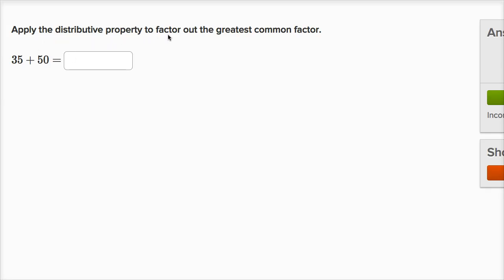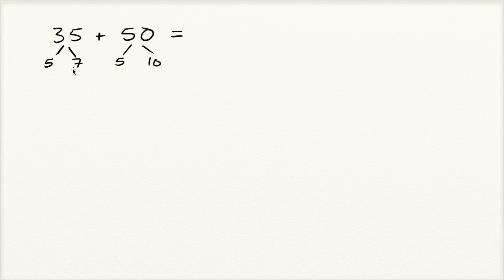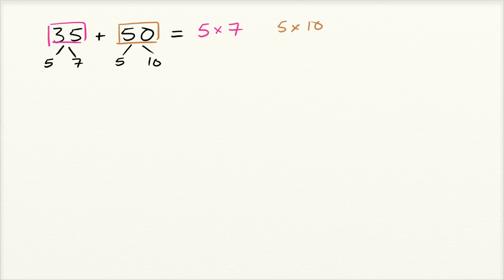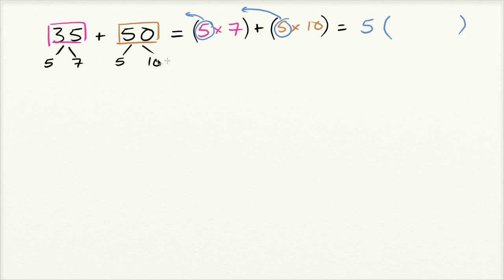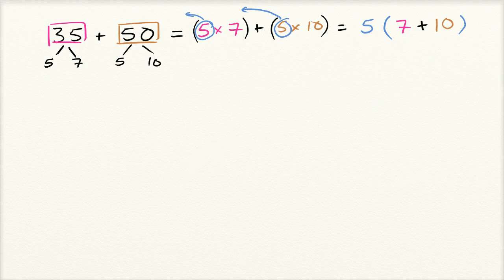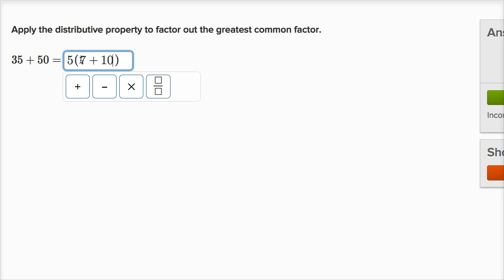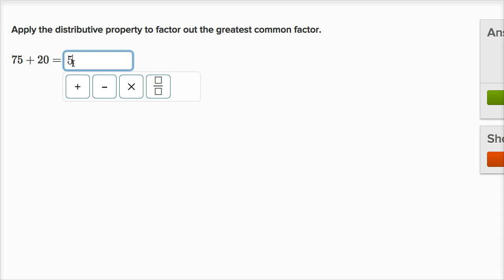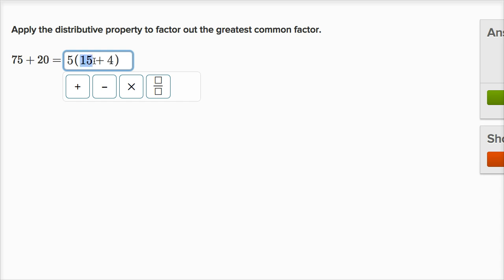How to use the distributive property to factor out the greatest common factor | Khan Academy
Courses on Khan Academy are always 100% free. Start practicing—and saving your progress—now

Learn how to apply the distributive property to factor numerical expressions (no variables).